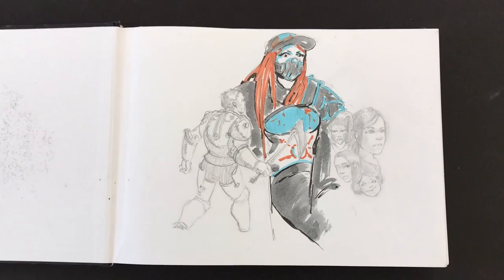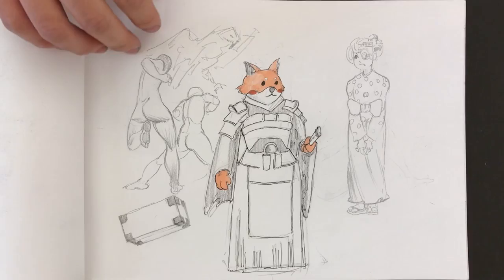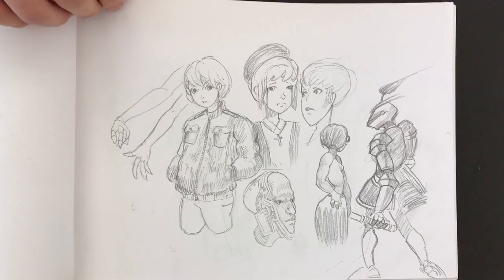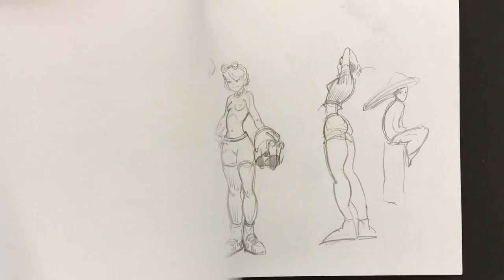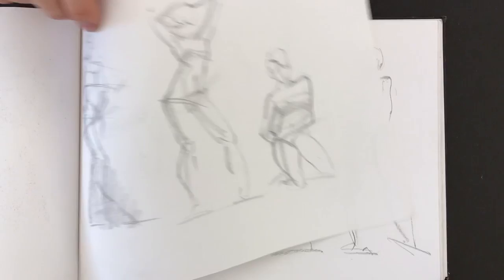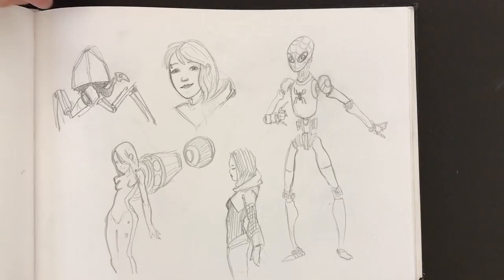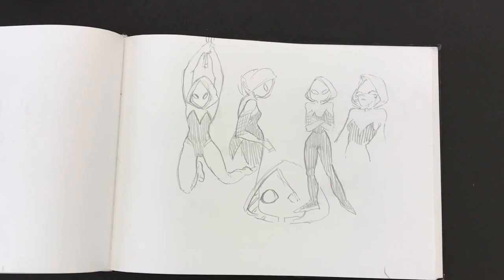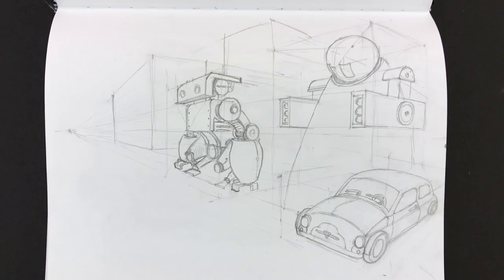Dennis's Sketchbook Quiet & Cool